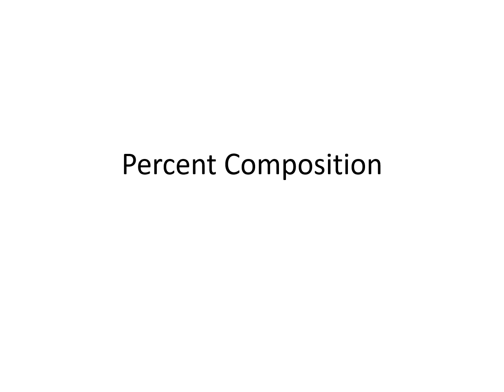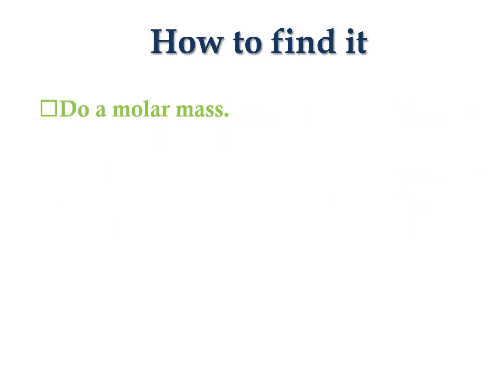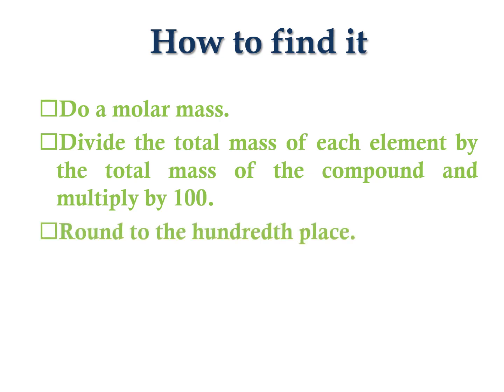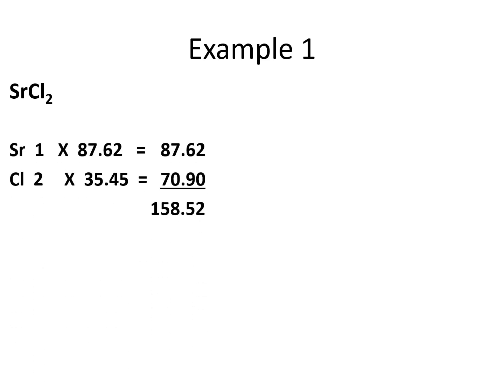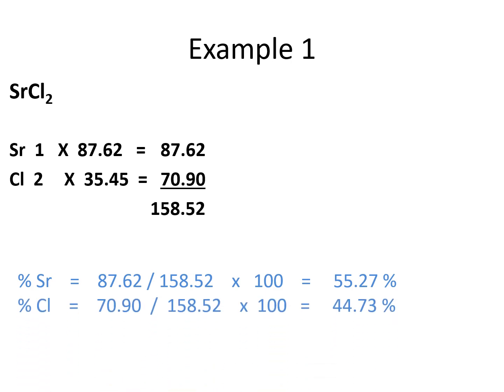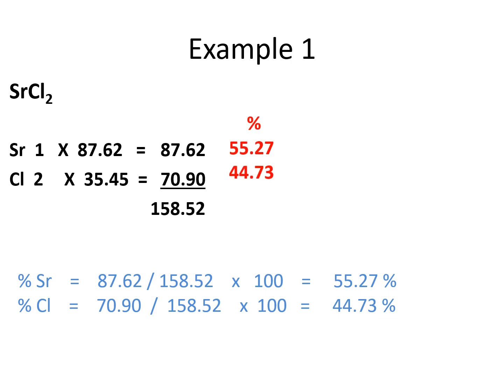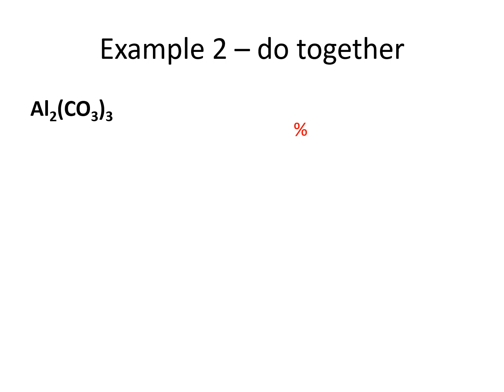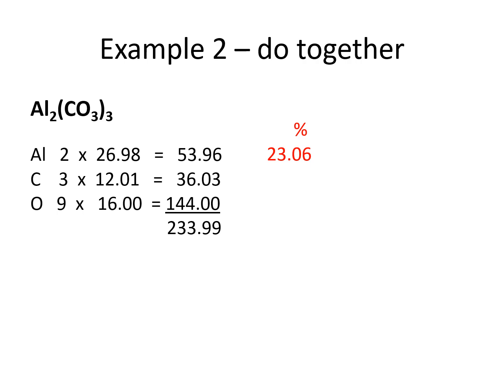Percent Composition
How to do a % comp problem